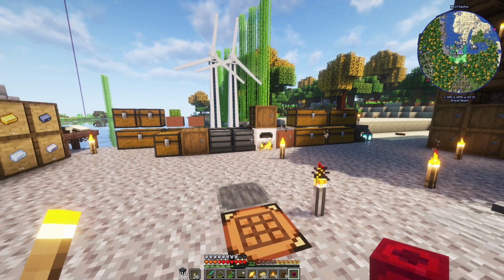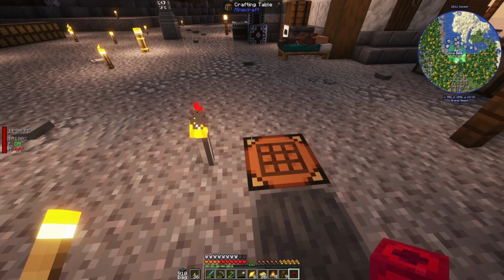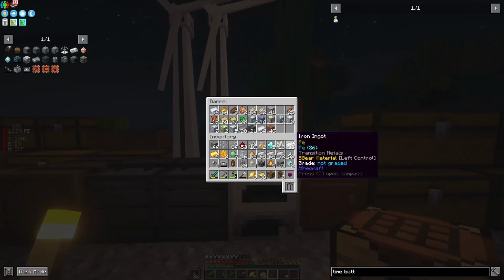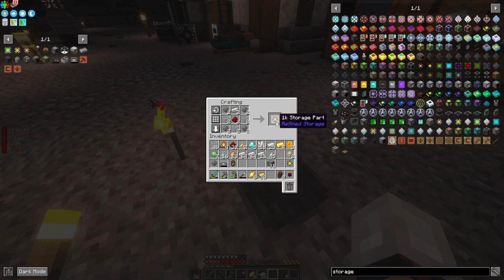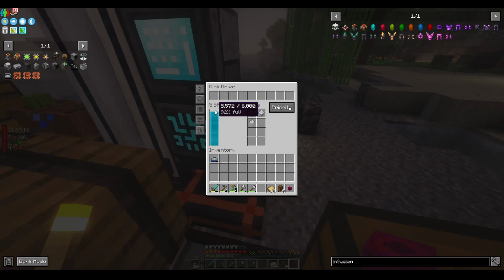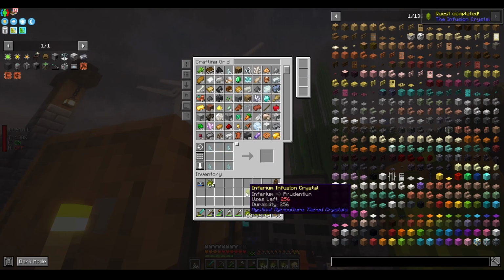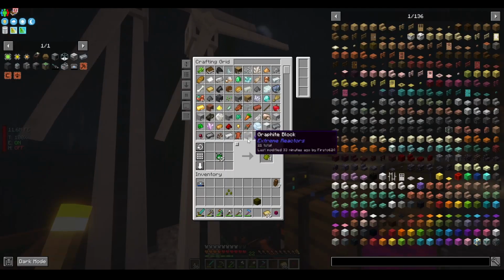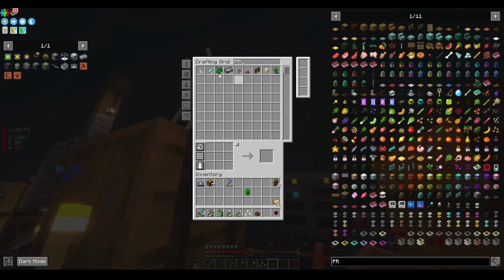ATM9 Ep5 - Refined Storage and Mystical seeds startup